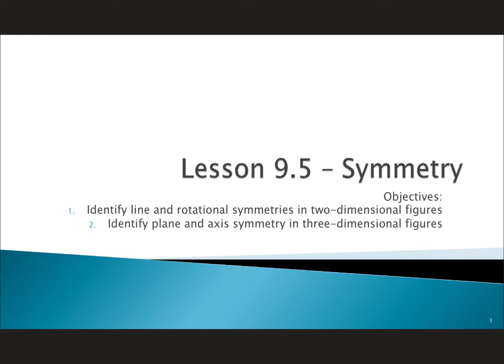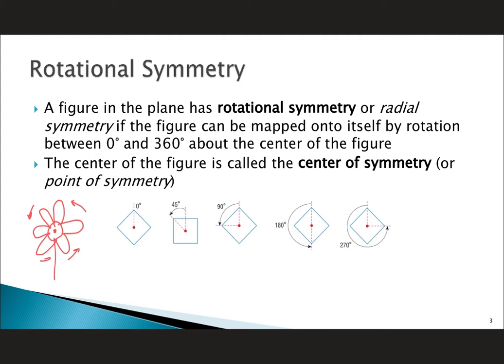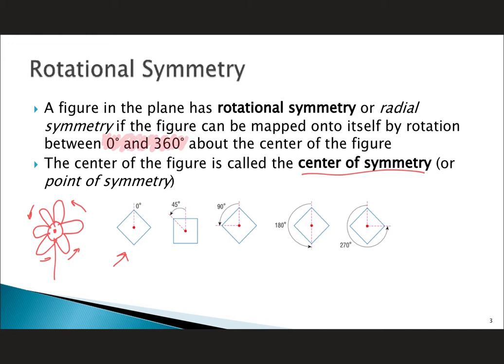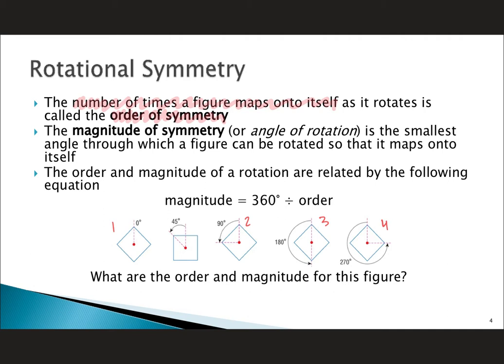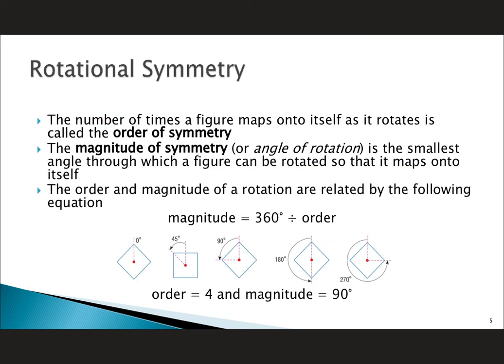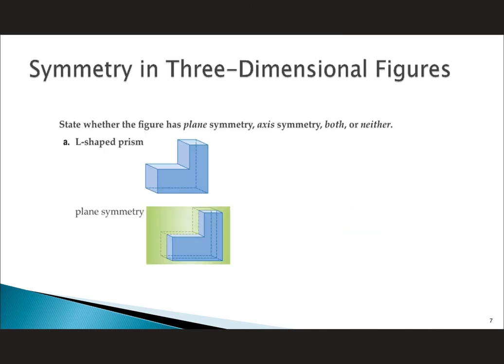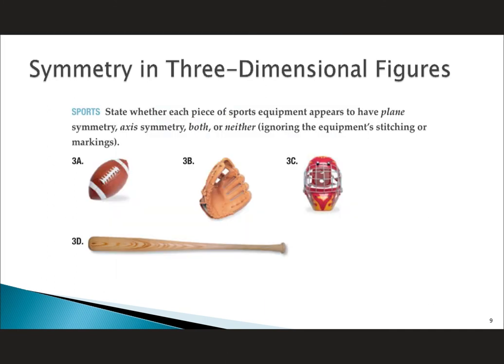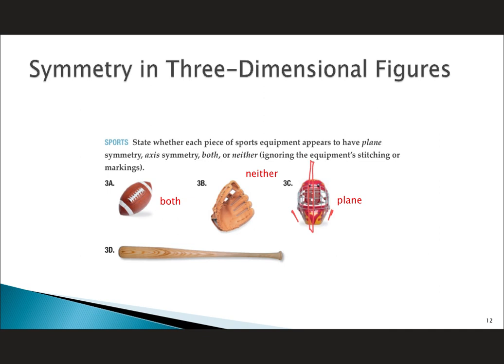Lesson 9.5 - Symmetry.mp4